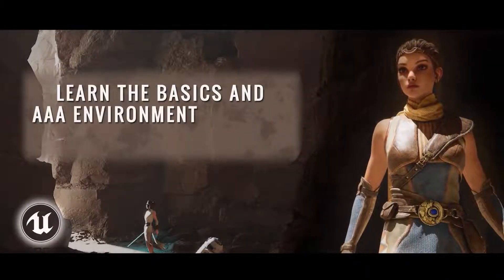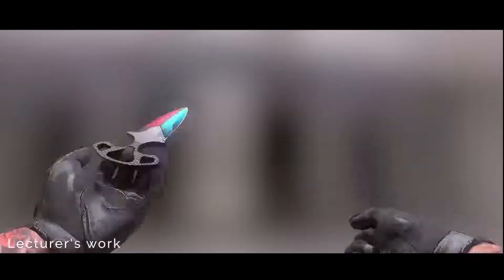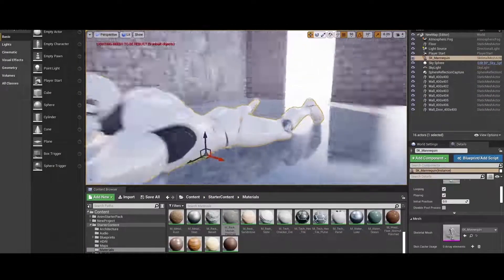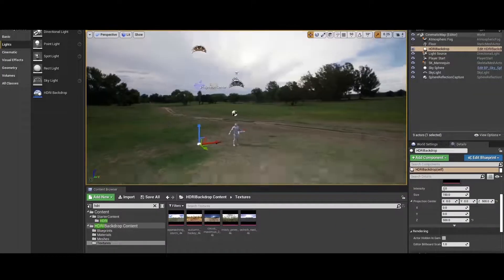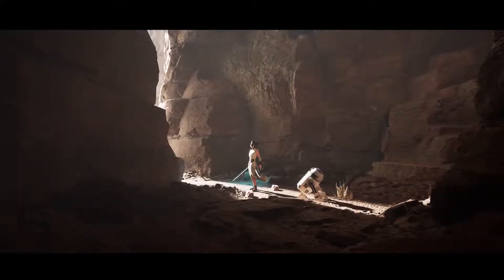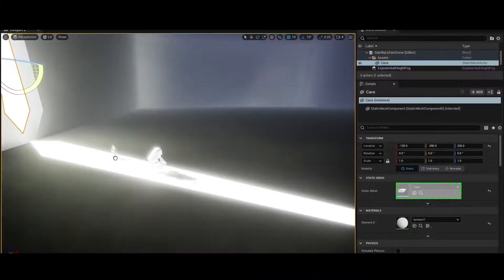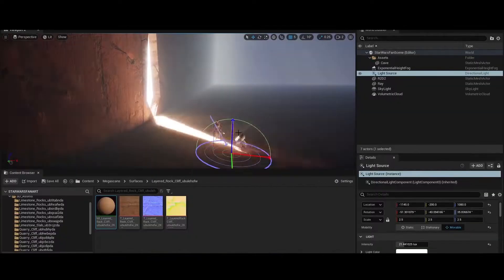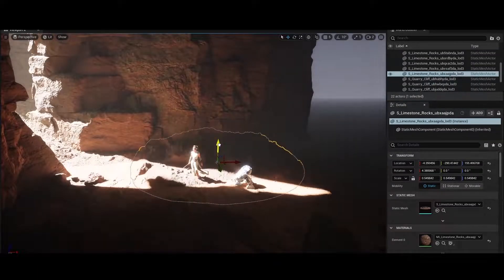【Tutorial】Learn the Basics and AAA Environment Creation in Unreal Engine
⛰️Learn the Basics and AAA Environment Creation in Unreal Engine by Tutor Ivan Yosifov

 🌟Unreal Engine Complete Beginners Course is the perfect solution for absolute beginners to learn the leading industry standard engine for creating games, animations, television shows, and illustrations!
🌟This bundle course covers many contents and workable knowledge which is worth learning and trying.